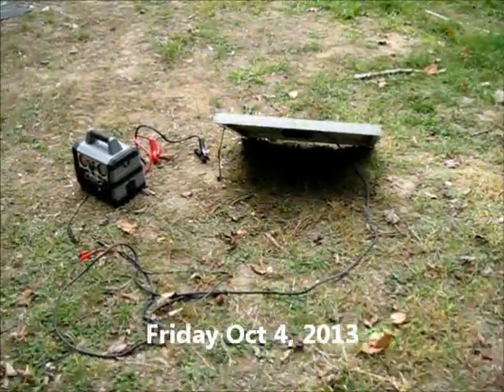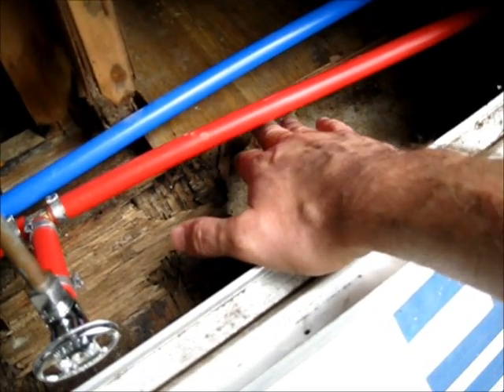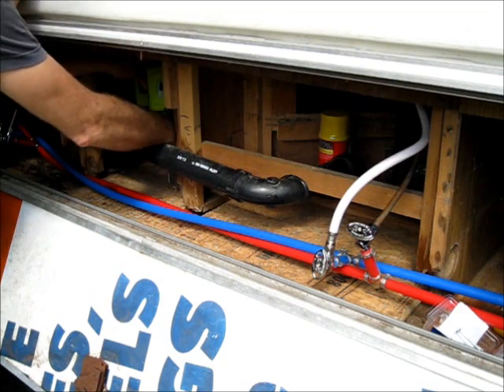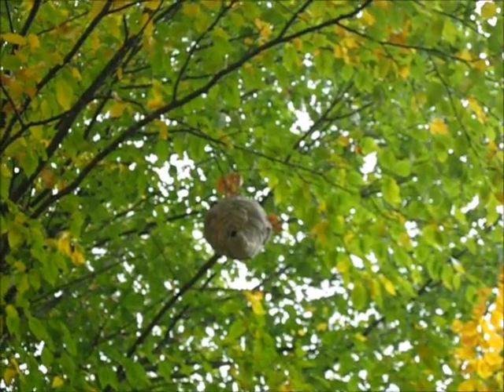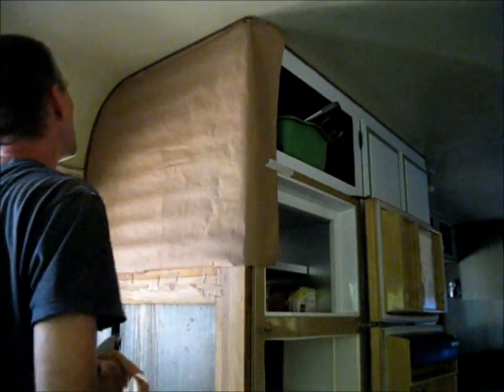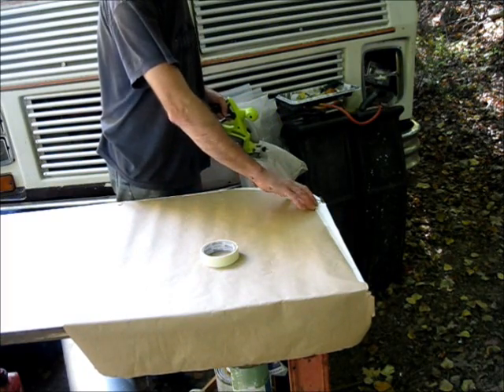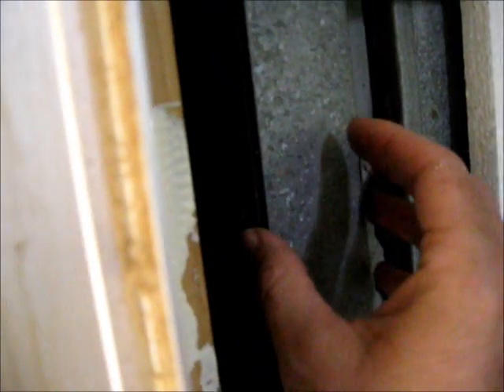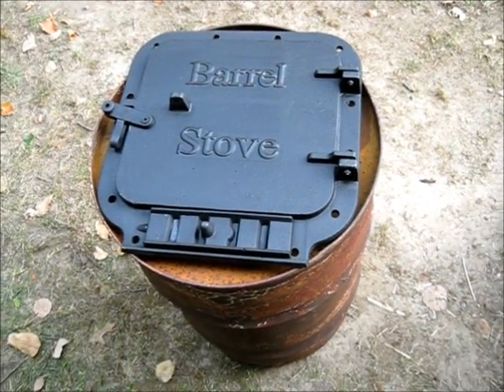Fixing Up Back Hatch Of RV And Insulating Fridge Wall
I spent the day (Friday) fixing up the rotted floor in the back hatch, insulating and finishing the fridge wall and plugging mouse highways in the old RV.

The back hatch had been left wide open for seven years, leaving the RV wide open to mice and allowing the wood framing and floor to decompose fully in the back of the RV.

I finally got to the task of filling in the flooring back there with new wood. It was quite a job because I was working in tight spaces.

I also used a can of spray foam and sealed a lot of mouse highways and entrance paths. There were huge holes where you could see right outside in the back hatch area.

I still need to re-frame the back hatch completely because all the wood is literally gone.

I finally got the wall on the side of the fridge insulated. I used some styrofoam sheets I had laying around to fill in the spaces where cold air could enter into the wall and make it cold in the RV. Then I finally got that curved wall cut and in place.

I used a piece of packaging paper taped in place and then traced the curve with a carpet knife carefully. When I had that traced I taped the paper to a piece of white paneling and then carefully cut the curved shape out of that side wall.

I used my left over tile cement to glue the board onto the wall. It worked very nicely.

Slowly the puzzle is coming together and my off grid solar RV is becoming home.

Follow The Off Grid Project and get your home off the grid on a budget